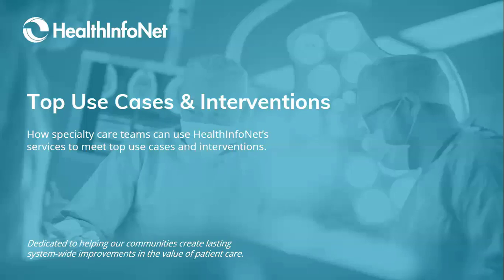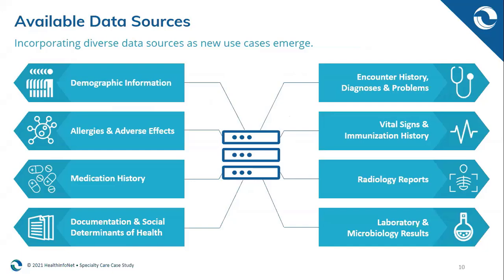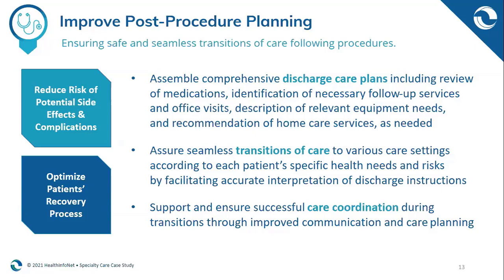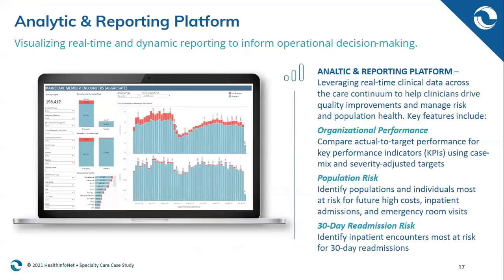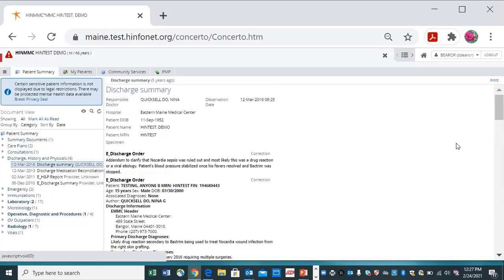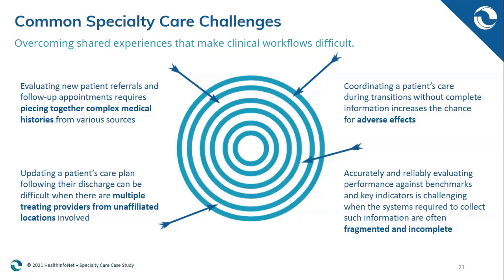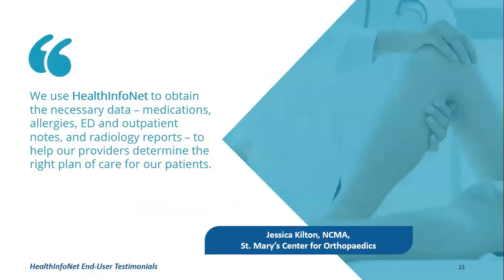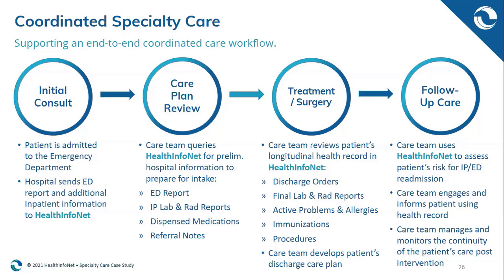HealthInfoNet - Using HealthInfoNet to Support Specialty Care Use Cases & Interventions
HealthInfoNet operates Maine’s statewide health information exchange (HIE), a secure and standardized electronic system where healthcare providers can share important patient information for care coordination and treatment purposes.

This educational training will focus on how HealthInfoNet’s services can assist specialty care teams in their clinical workflows. Key takeaways and learnings from this webinar include identifying and reviewing the top specialty care use cases and interventions, understanding how to use the data and tools available in the Health Information Exchange (HIE) to support the quality and continuity of specialty care patients, and learning how other specialty care teams are using the HIE in their routine clinical workflows to improve care management activities.